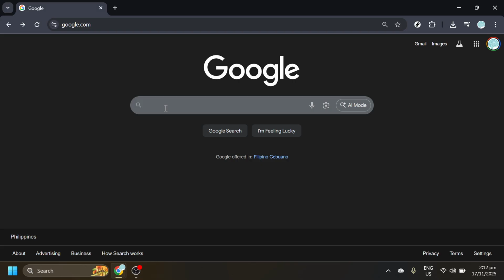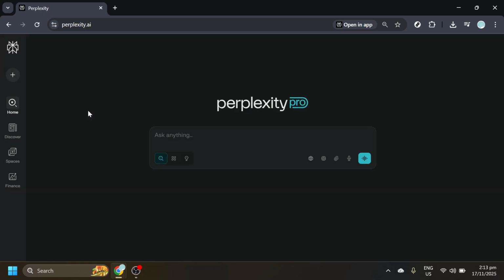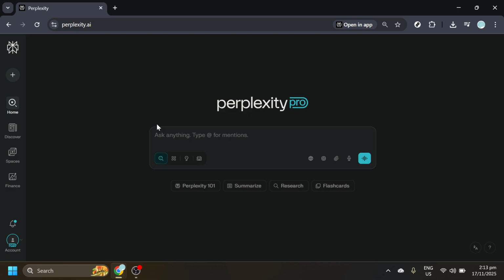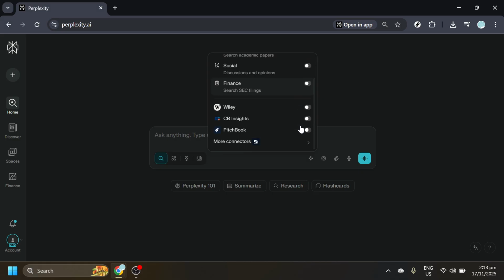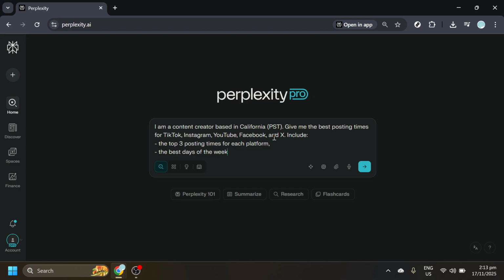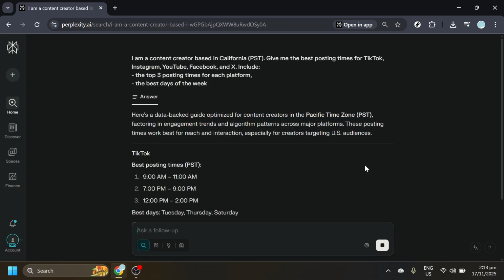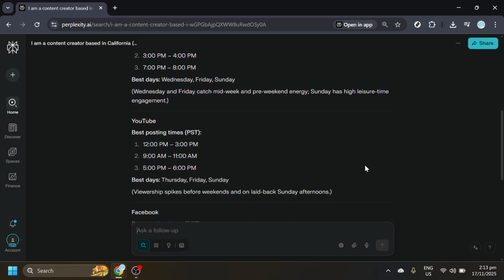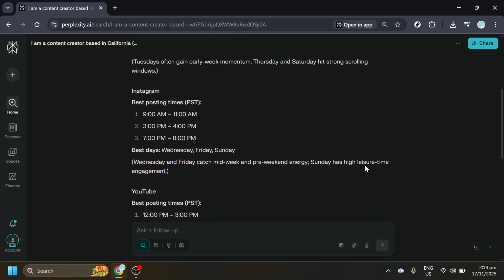How to Stop Perplexity from Browsing the Internet | Asking the best time to Upload for Social Media